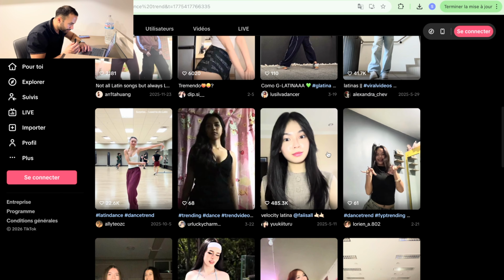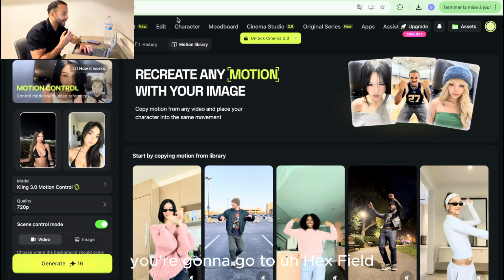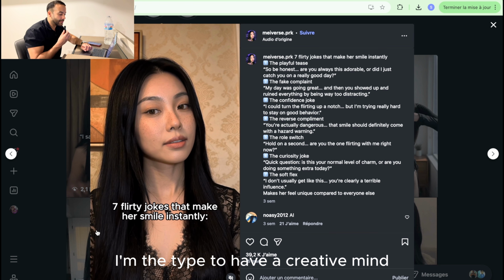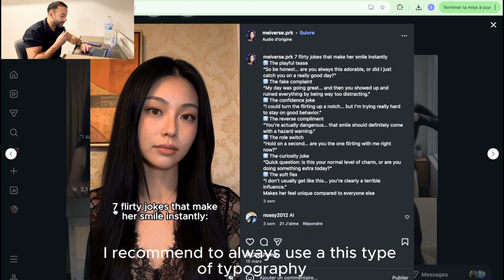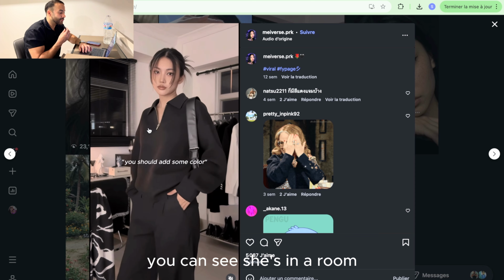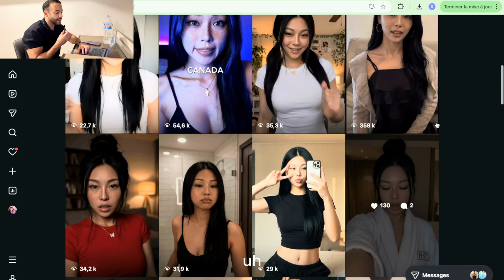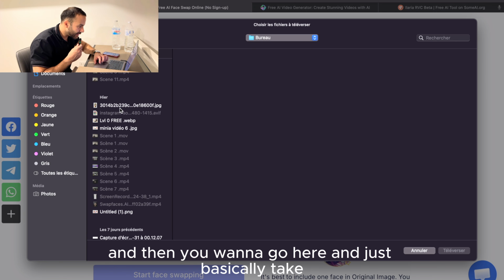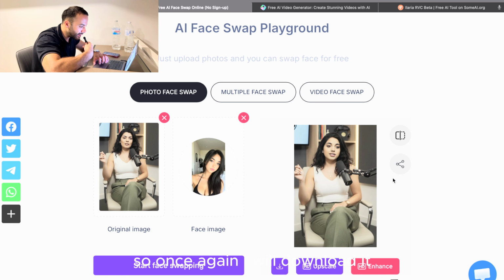The ONLY Way to Go Viral With AI Models on Instagram in 2026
I’ll help you reach €1,000/day with your AI Influencer (limited spots)

In this video, I break down how to make your AI models go viral on Instagram the right way.

Most people fail because they post random content, copy trends blindly, and end up with pages that don’t convert or don’t grow at all.

What actually works is way more strategic.

I explain:

• How to find the RIGHT type of videos your audience already loves
• How to create content that attracts, qualifies, and converts followers
• How to build an AI model that feels real (not just another fake page)
• How I make my models “talk” and create podcast-style content to give them personality and depth
• Why authenticity (even with AI) is the biggest lever for growth right now

If you understand this, you’re not just posting… you’re building an audience that actually engages and spends.

AI OFM isn’t about spamming. It’s about building something people believe in.